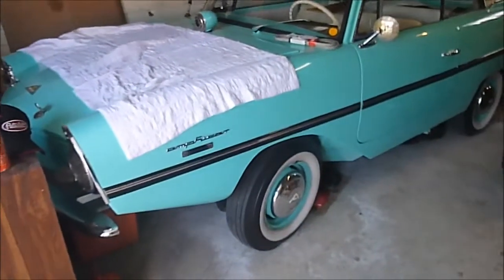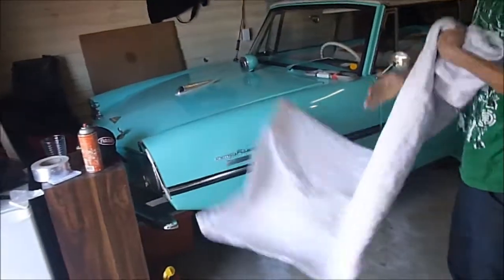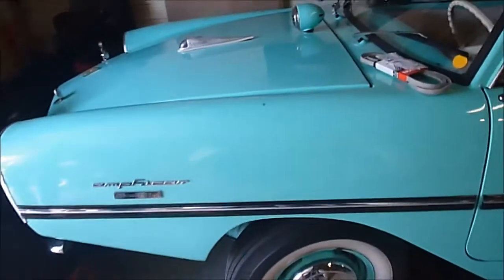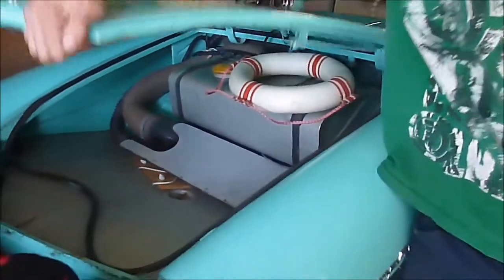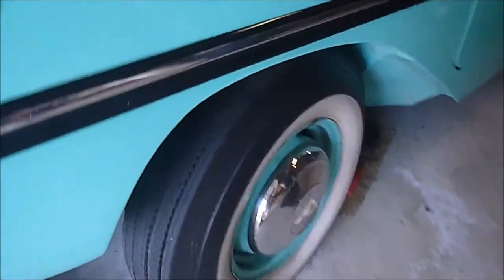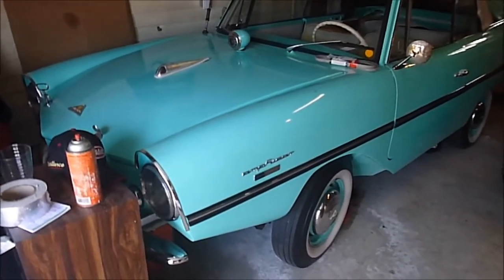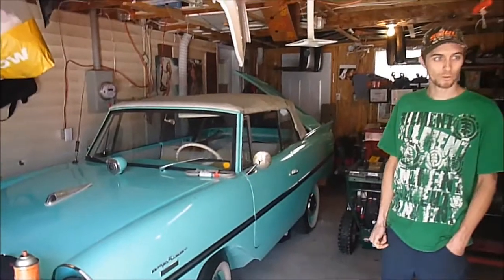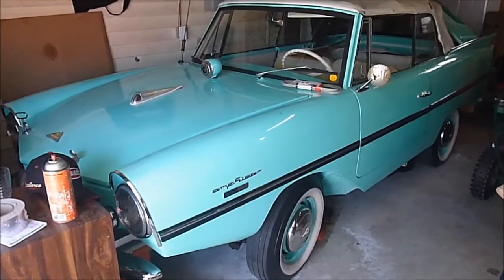Bruno's Grandfather's 1962 Amphicar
Totally unexpected on a mid-autumn drive in Eastern Ontario, not near any real body of water, and feeling like we were passing through a proverbial ghost town (yes, many were away for the long Canadian Thanksgiving weekend (October 10th, 2014), a lone person appears walking towards us, intrigued by our 1980 AMC Eagle.  Bruno was the young lad's name, and he invited us over to his garage where in it sat a 1962 Amphicar, a German designed amphibious vehicle.  Bruno's grandfather purchased this car from brand new, and it has obviously been in the family since new.  It looks as original as can be, down to the wide whitewall bias ply tires.  I believe Amphicars were were available until 1969 or so. They were powered by a Triumph Herald engine in the rear, had a 4-speed transmission with a combined final drive and swing axles.  Twin plastic propellers gave about 12 miles per hour top speed in the water and the wheels provided not quite 80 MPH on land. From folks I have spoken to, Amphicars were never quite watertight, and depended upon a good bilge pump to keep abreast of taking on too much water.  Obviously salt water or salt on roads could be very detrimental to one, and the the free board was not too much so I suspect these could not be used offshore in the ocean.  Regardless, on serene lakes and rivers, these cars would most be likely a real hoot to pilot and cruise about in.  I hope one day to have a ride/sail in one. Again I never know what hidden gems I will come across in my travels, and too many times I do not have the camera with me, this time I did.  Again I say thank you to Bruno for allowing us to see this car from another age so unsuspectingly hidden in a garage that looks like it should have had a tractor in it.  Just one of those things!  Sorry, no still pictures, it happened so unexpectedly and we had to be on our way, expecting the colorful Corvairwild to show up at our friend's farmhouse with yet another unconventional vehicle, a rear-engine air cooled Corvair convertible.  But that is another story already shown on the channel.  The Eagle update and blog will be featured soon!